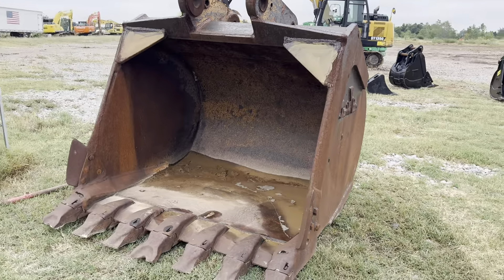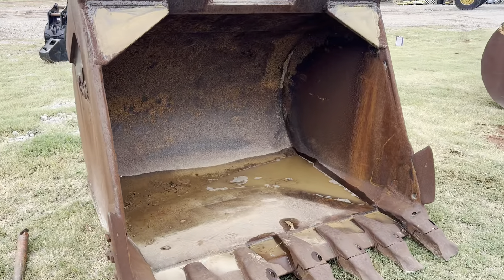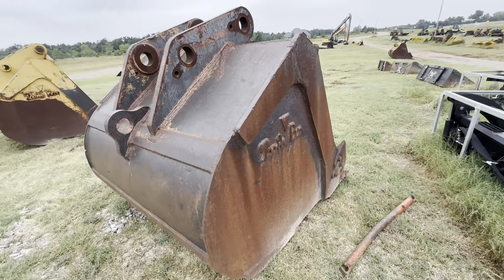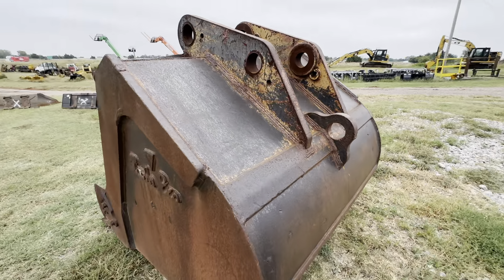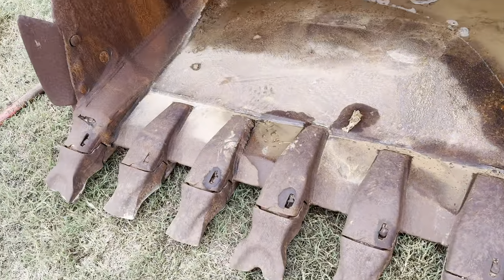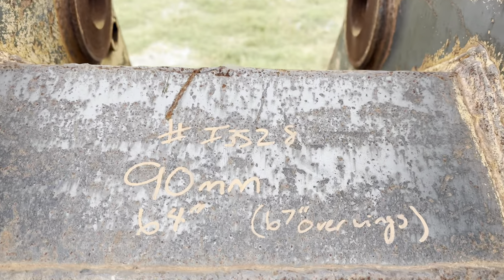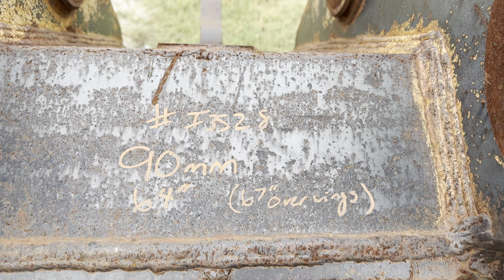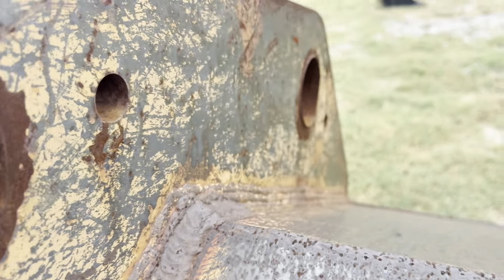Big Used 64” Tooth Pro Trackhoe Bucket For Sale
Used 64” Wide - 67” Over Cutting Wings - Trackhoe Bucket For Sale

Stock

Designed for many excavator makes and models.

i35 Equipment
2501 E Industrial Rd

Equipment shown by appointment only.

Delivery available!